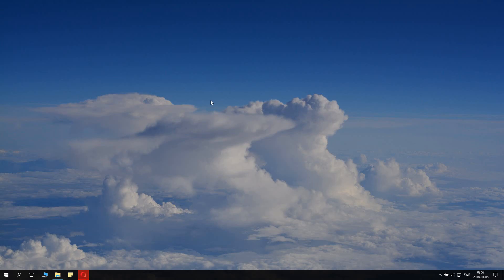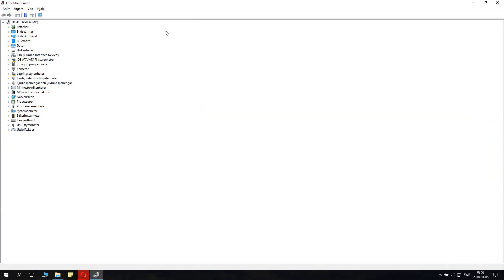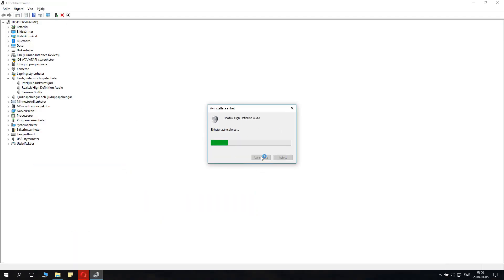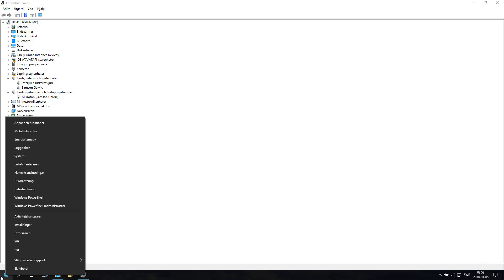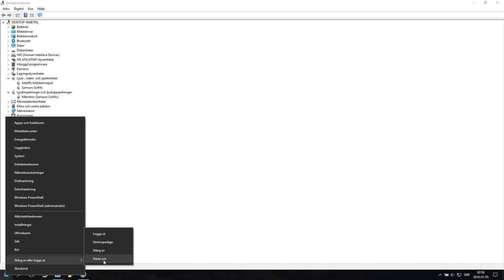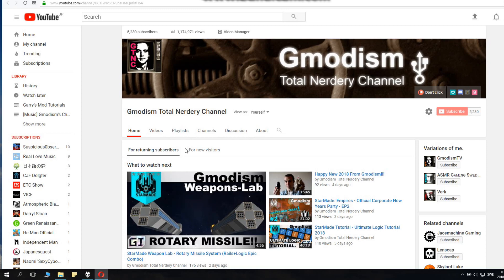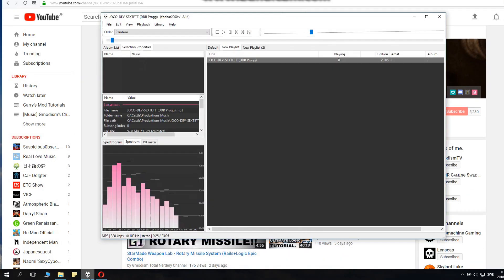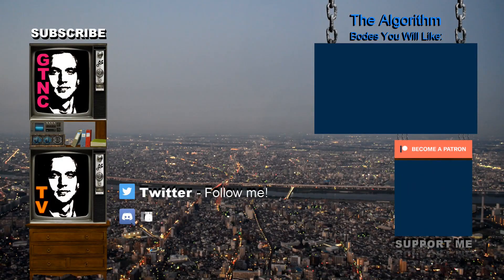How to Fix Sound Lag and Stuttering/Crackling Audio on Windows 10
In this tutorial I will show you how to fix sound or audio problems on Windows 10, how to fix sound issues like audio stuttering, crackling and sound lag. This problems might come after upgrade or updates, the drivers are not working with windows and Realtek High Definition Audio Driver is usually the issue for windows 10.
Having problems with stuttering/lag/crackling audio and uneven sound while browsing the internet on your windows 10 system? This is the tutorial on how you fix it, and it is 100% safe for your system.

Enjoy! ;D

and Joco dev sextett for sample song.

✅ How to Fix Sound or Audio Problems on Windows 10 [Stuttering/Lag/Crackling]